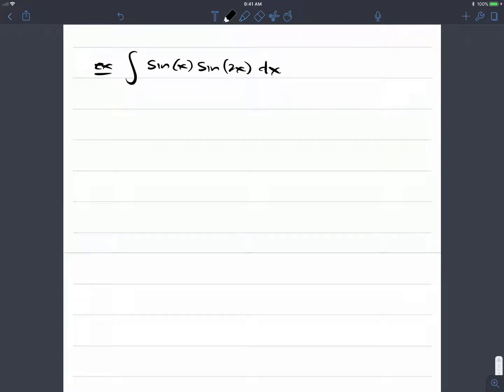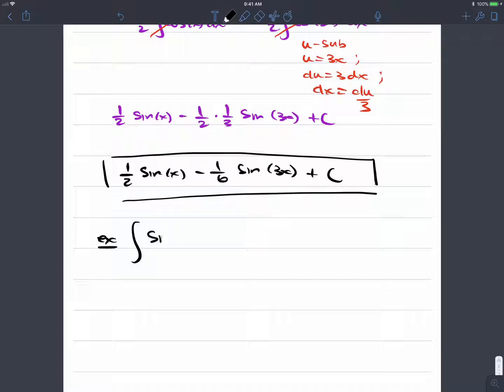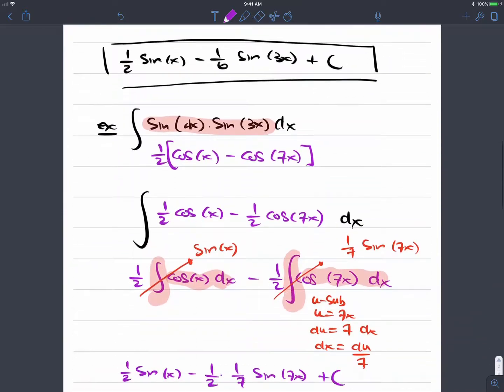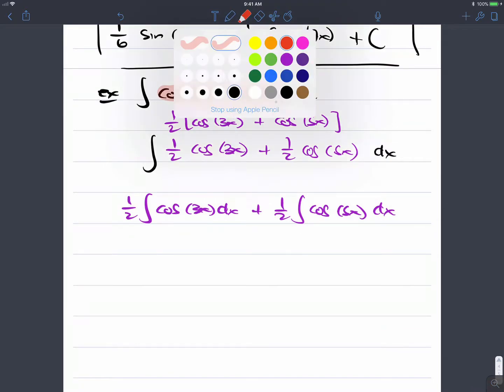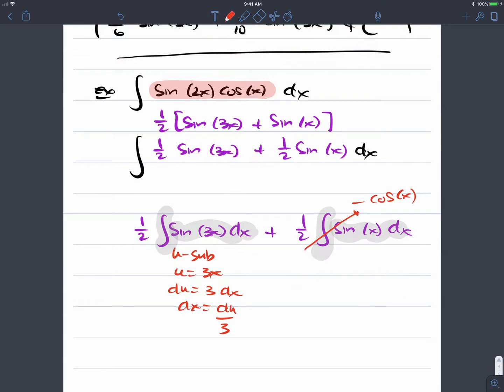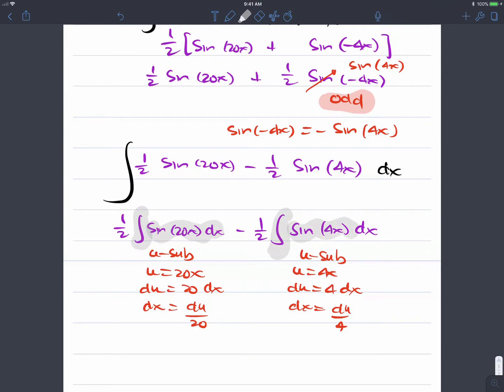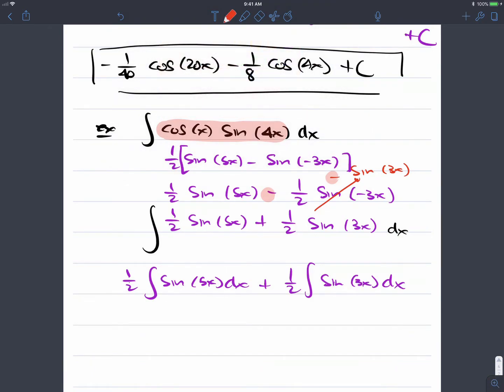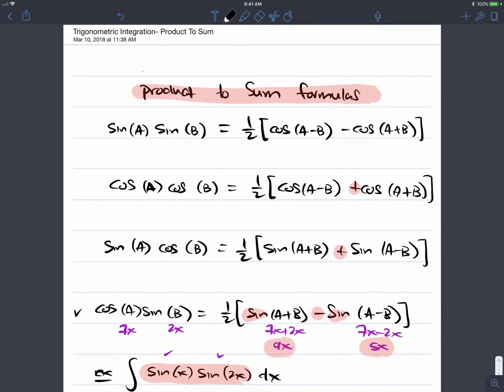Trigonometric Integrals Product To Sum 1080p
Trigonometric Integration, Product to Sum, Sin, Cos, Daniel Judge, East Los Angeles College